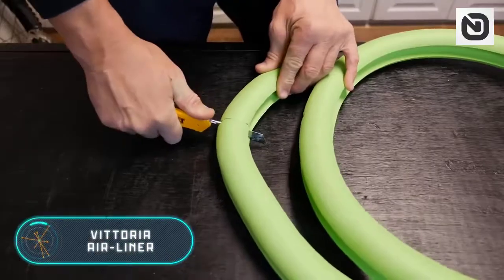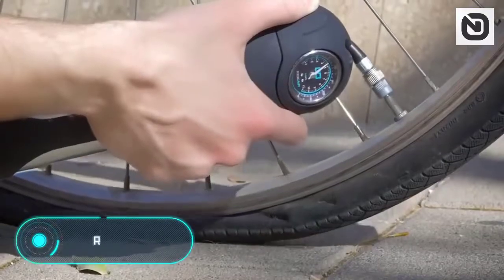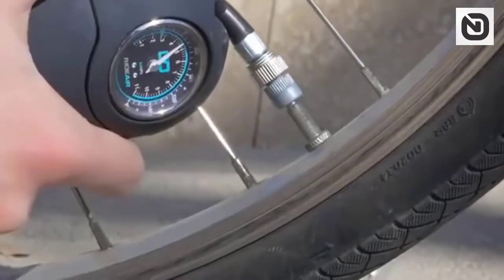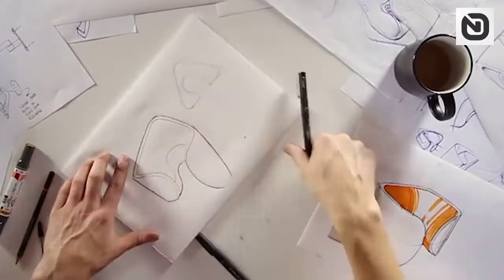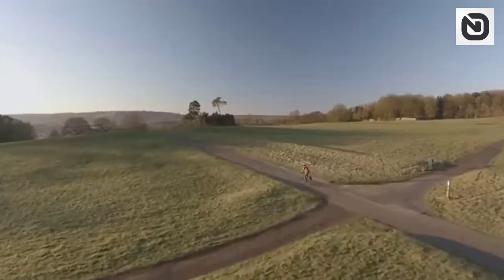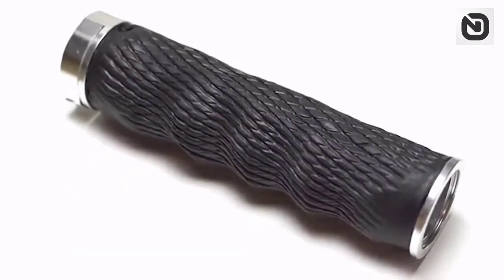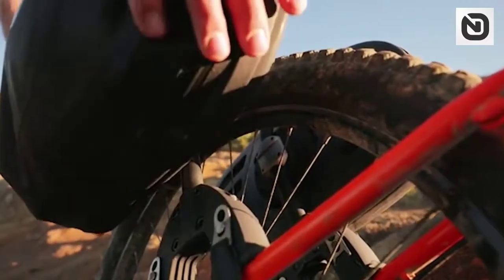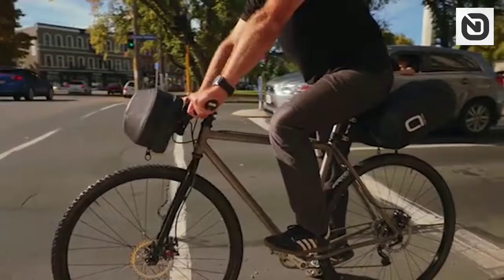6 COOL GADGETS FOR YOUR BIKE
1. Vittoria Air-Liner

2. RideAir

3. CLUG

4. Tailfin

5. Formy
6. Aeroe BikePack